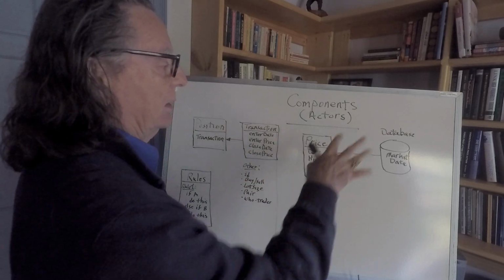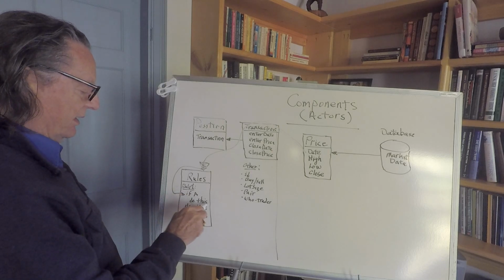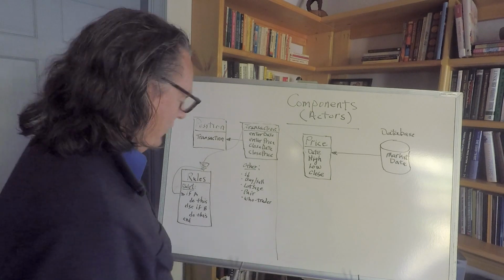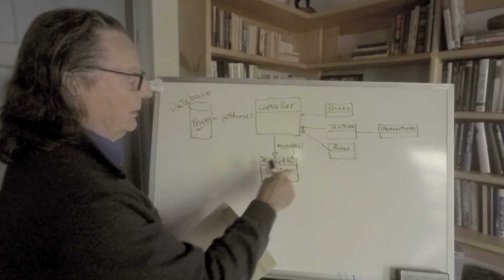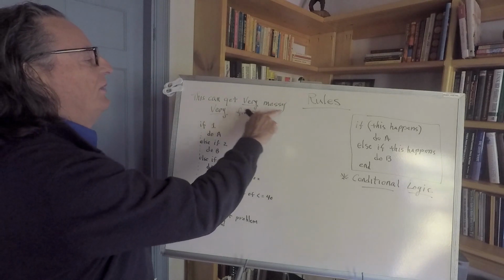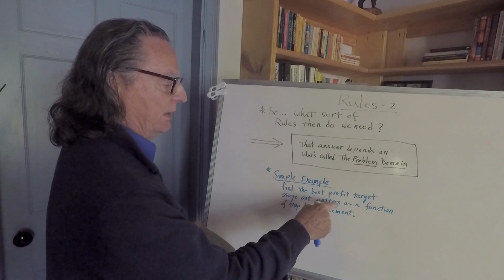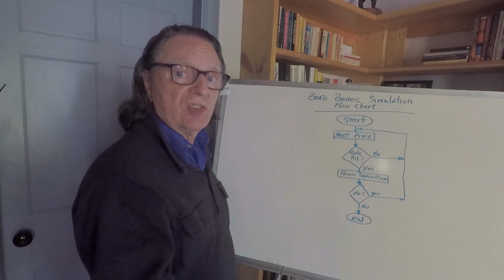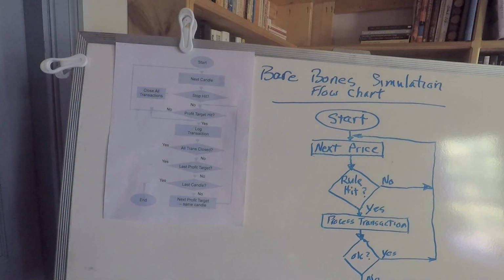Developing A Computer FOREX Trading Simulation Model | Longwood Currency Trading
With a degree in Physics, and 33 years as a senior software engineer I've done a lot of simulation modeling against stocks, options, commodities, and starting around 2008 or so in currencies. While instructive in some cases where such modeling reveals theoretical statistical tendencies, you do have to be careful how you interpret those results for trading purposes.

This video is a continuation of a video I did, 'Issues With FOREX Trading Computer Simulation Models' In that video, I explained that though you don't have to know how to program, it is important to understand the difference between a statistical likelihood as opposed to using that to create a trading rule, and that by running a simulation against your thoughts or rules on this could very well be a deciding factor as to if you want to adopt that strategy.

In this video, 'Developing A Computer FOREX Trading Simulation Model' I show how I just recently used this process in the creation of a simulation application that analyzes all of the possible permutations of staging out a series of lots as to determining which approach produces the best resulting trading metrics.

You might also be interested in my blog post on this issue of the same name: 'Developing A Computer FOREX Trading Simulation Model' at: